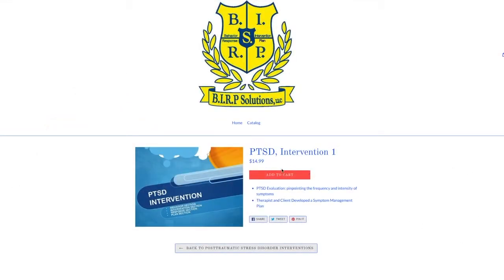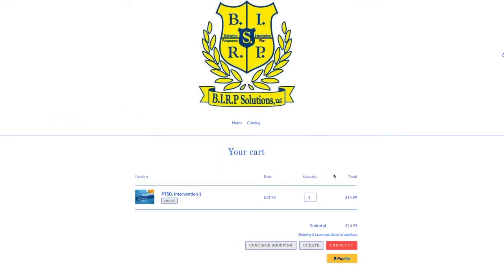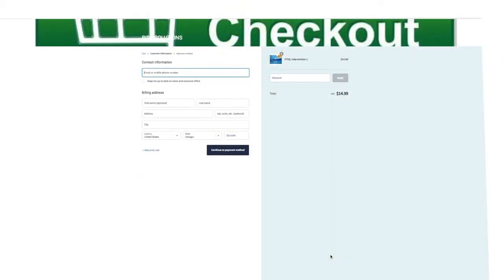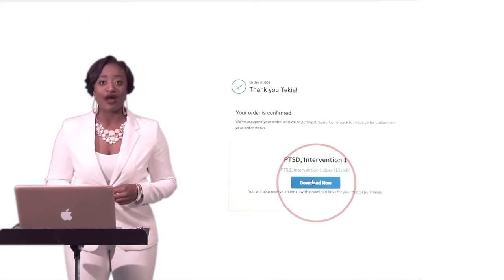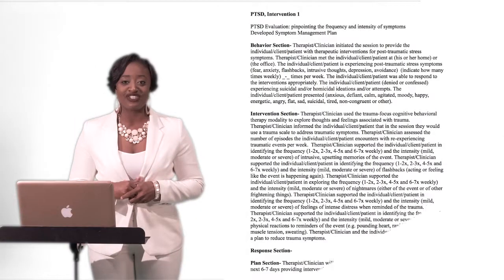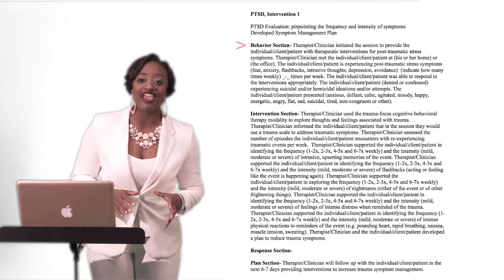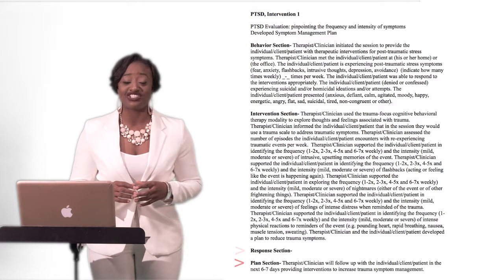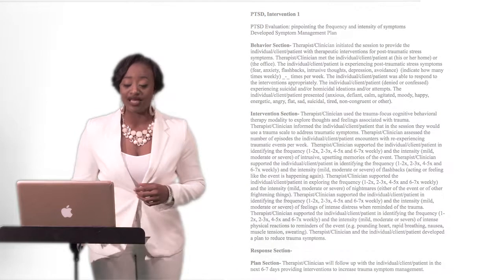B.I.R.P. SOLUTIONS Tutorial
This video is B.I.R.P. Solutions website navigation tutorial.  B.I.R.P. Solutions is a new innovation assisting mental health therapist significantly reduce the amount of time it takes to formulate a progress note.